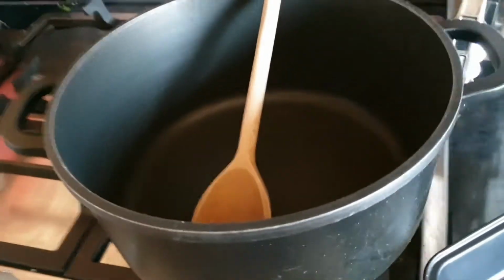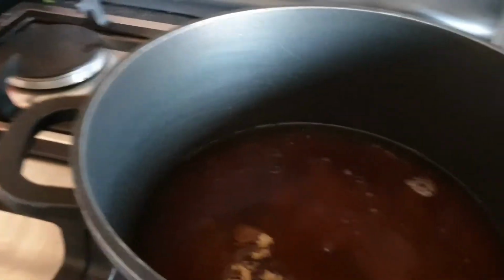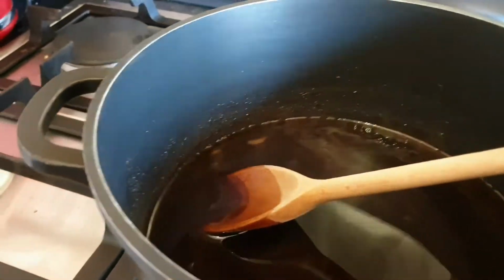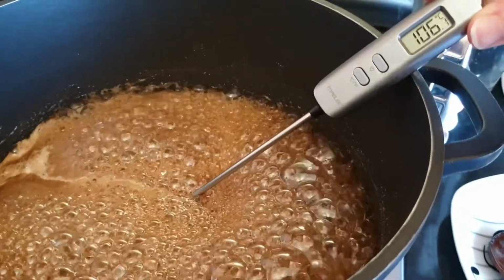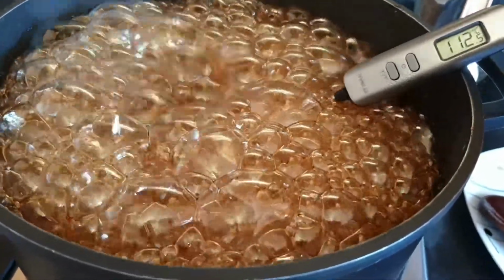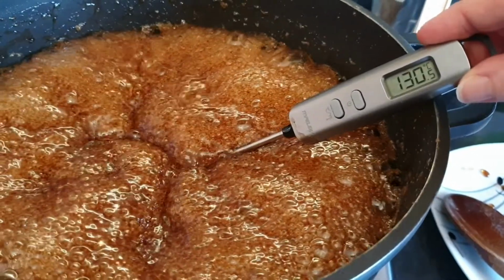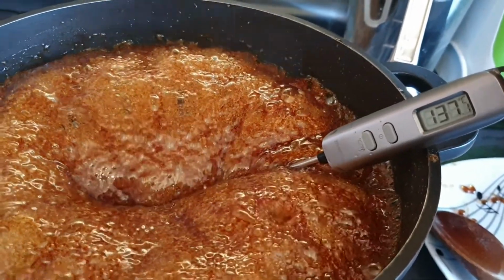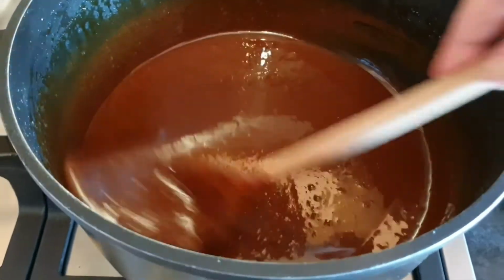Making Butterscotch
Sweet making at home - while you're stuck inside during isolation, why not make some sweet treats

Ok Peeps I'm thinking butterscotch this week!

Ingredients
1lb or 450 gm of sugar (either demarara sugar or light brown sugar)
180ml of water
a pinch of cream of tartar OR 1tsp of white vinegar
4 oz or 120 gm of butter (pref unsalted but salted is fine)
4 tbsp of cream about 60ml

Equipment needed:
An oven tray or large tuperware tub (to put it in)
Greaseproof paper (or tinfoil which you can grease up - these are needy times!!)
A large heavy pan. at least 24cm - this stuff grows
A sugar thermometer (you can use a meat thermometer just dont use a medical one!) if you dont have any of these dont fret we can just time the boil and use a droplet test (bit less scientific but hey suck it corona we can make do n mend!)😜
Wooden spoon
Measuring spoons (if you have them) and a measuring jug
weighing scales
Think that's it🤔

Hello everyone 😊
Here is the method for making butterscotch tonight

Method

Cover a baking tray with grease proof paper or spray lightly with cooking oil (not olive oil,  it will make it taste weird).

Heat the sugar and water over a low heat until the sugar has dissolved and bring to the boil.

Add a pinch of cream of tartar or a teaspoon of white vinegar and stir in.

Heat until it reaches hard crack stage, which is 150 degrees C or 302 degrees F.

When it reaches hard crack stage add the butter and cream and stir in.

Pour quickly into your tray.

Leave until it starts to set and score some lines in it where you want to break it later.

Leave overnight to cool, break into squares and enjoy!